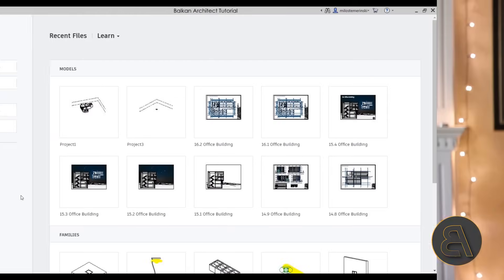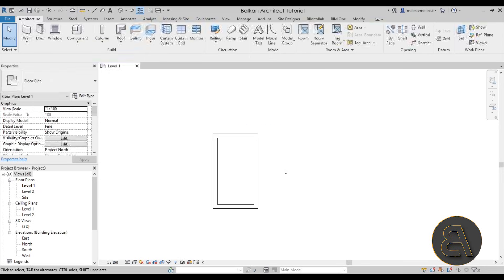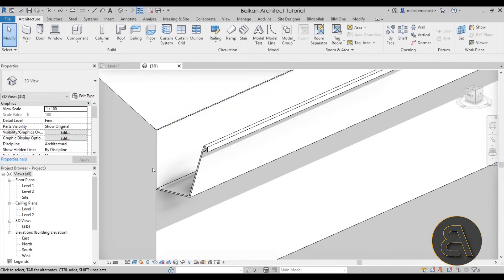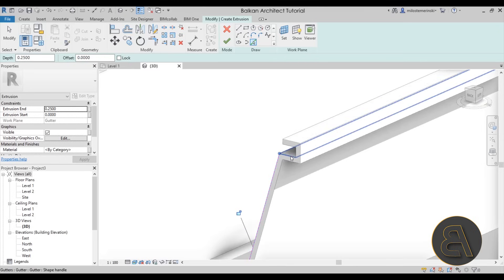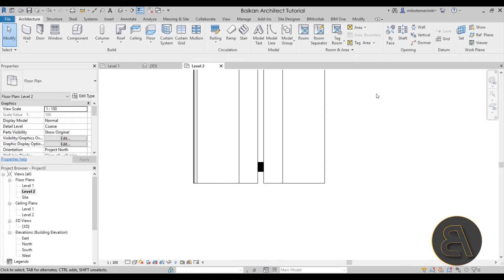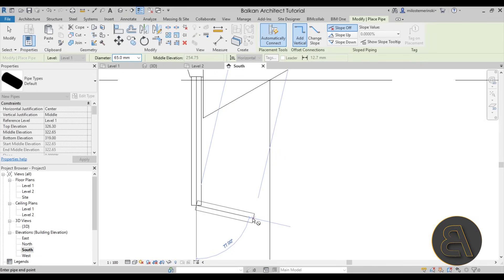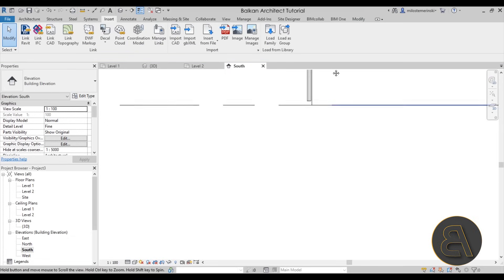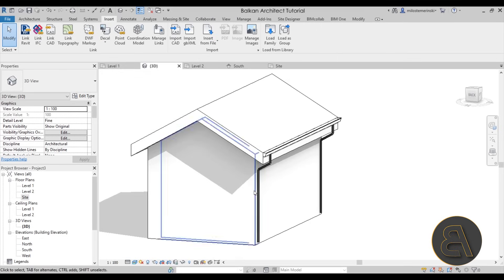Gutter + Downspout in Revit Tutorial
Additional Tags: gutter, downspout, pipe, plumbing, gutter cap, roof, architecture, family, Structural, Beam, Column, Beam System, Light, family, family editor, street light, Revit, Architecture, House, Reference Plane, Detail Line, Floor,, BIM, Building Information Modeling. Building, Roof, Roof by element, Roof by extrusion, How to model a roof in revit, Revit City, Revit 2018, Revit Turorials, Revit 2017, Revit Autodesk, Revit Architecture 2017, Revit Array, Render, AutoCAD, How to model in Revit, learn Revit, Revit Biginner tutorial, Revit tutorial for Beginner, Revit MEP, Revit Structure